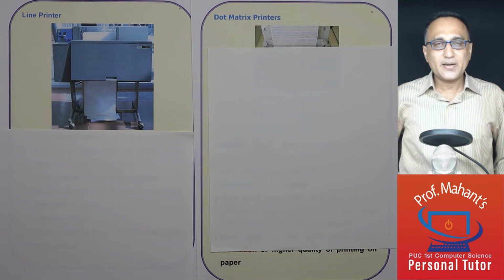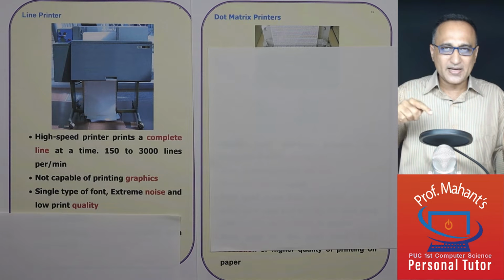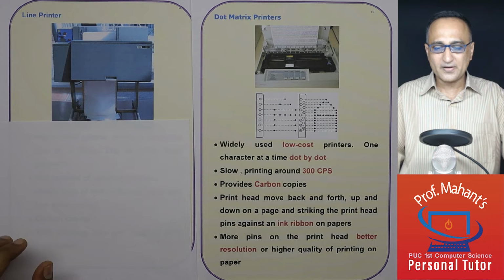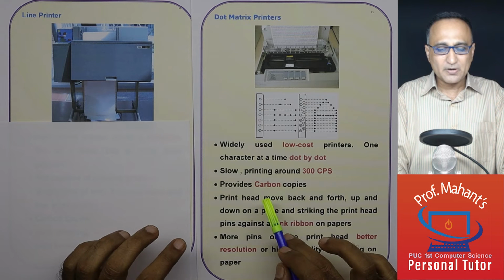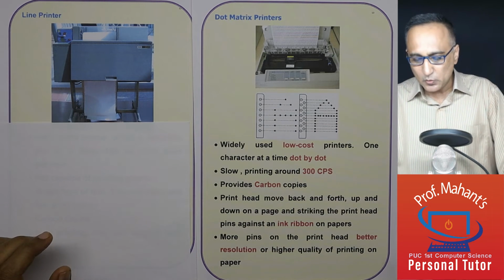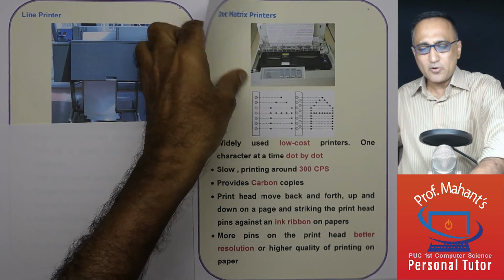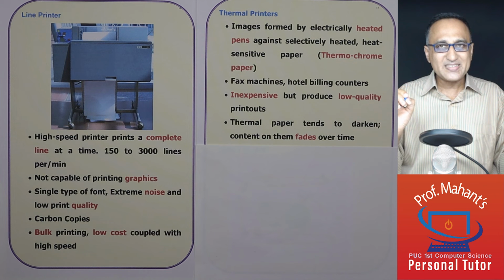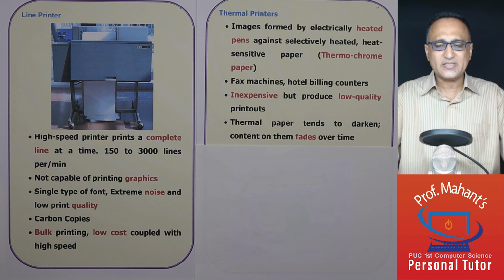705 Overview of Impact Printers Line , Dot Matrix and Thermal Printers